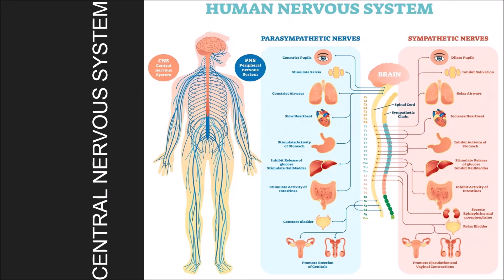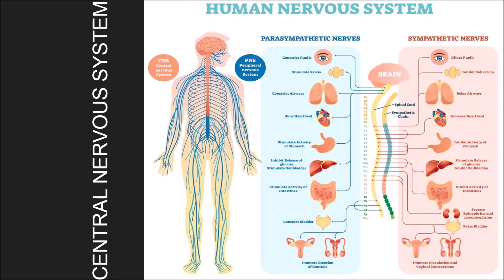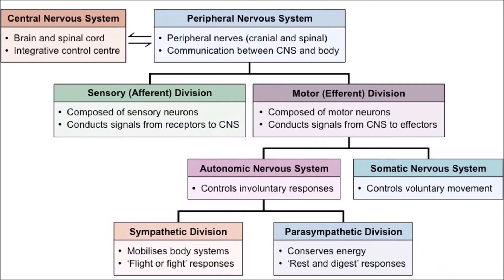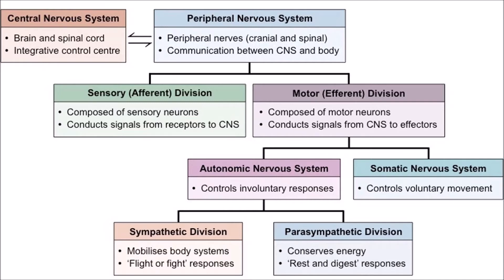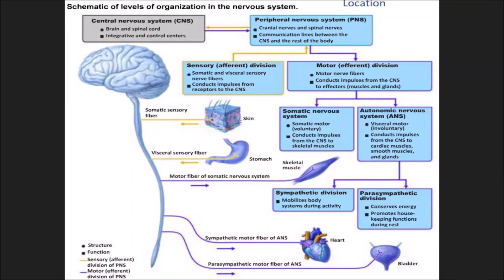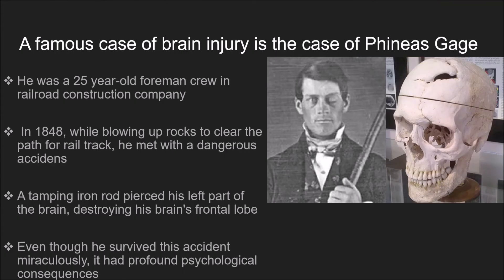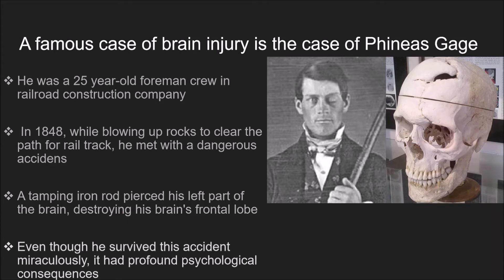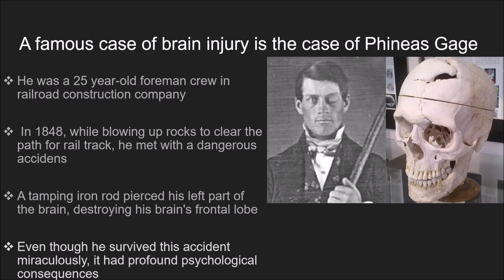Unit 3 Part 1 :: BPCC102- Biopsychology- BAPCH- BA(Hons) in Psychology (IGNOU)